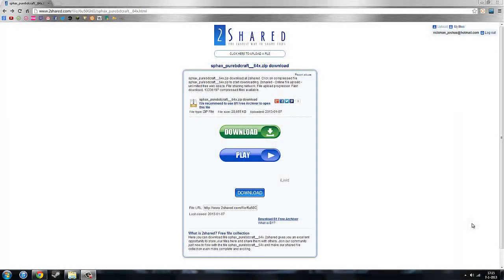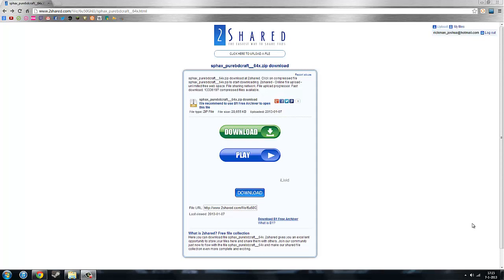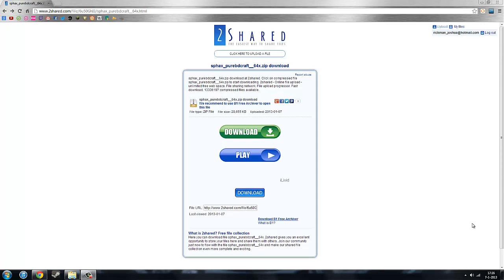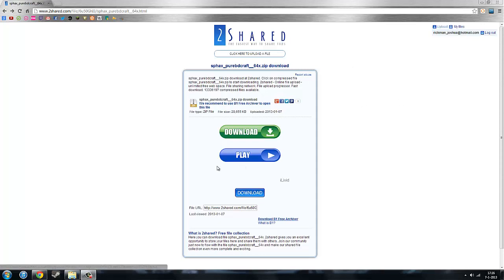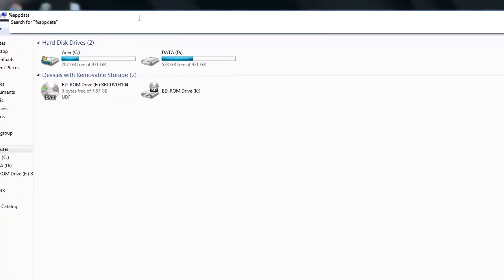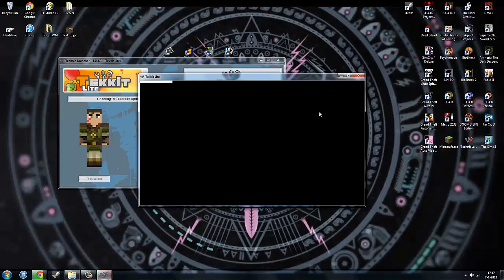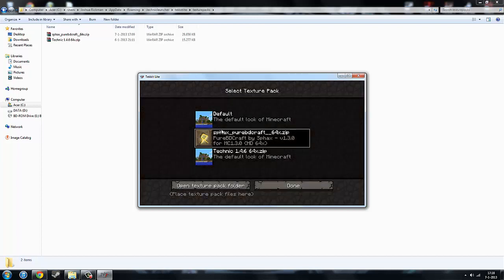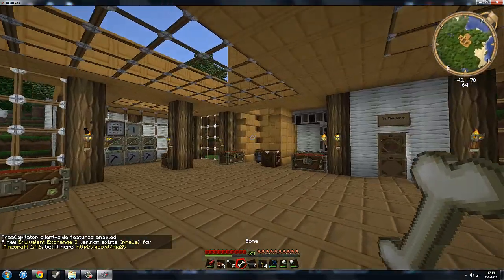How To Install SphaxBD Texture Pack In Tekkit Lite!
This is a easy way to install the Texture Pack! Download the file from this link:

And place the folder into the Texture Pack Folder! DONE!